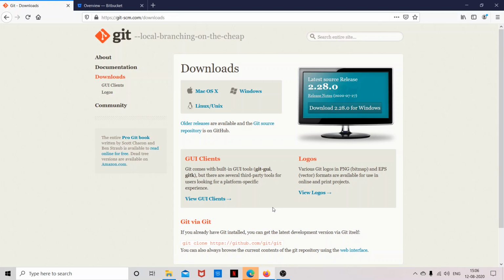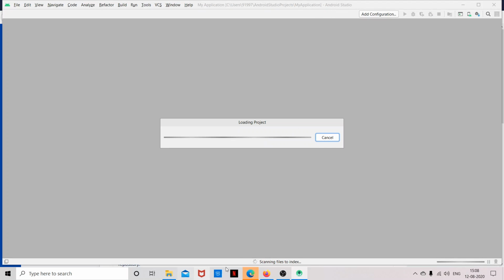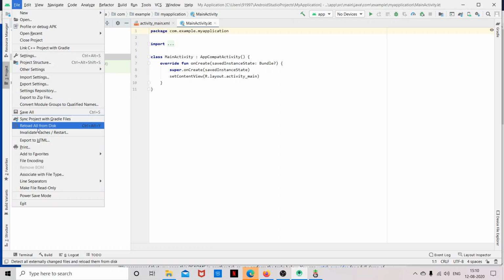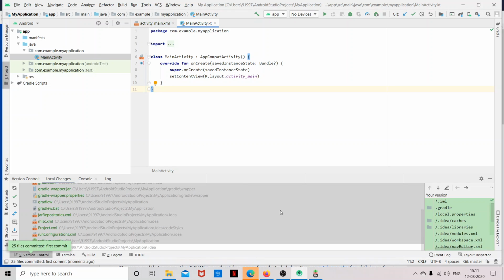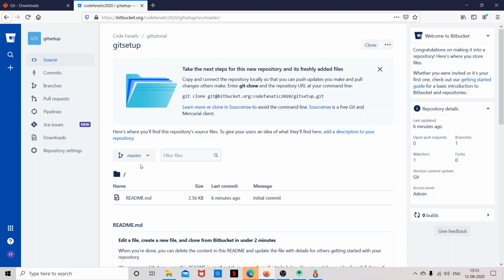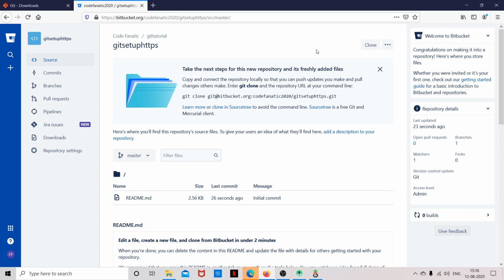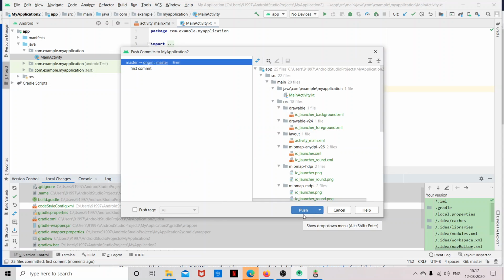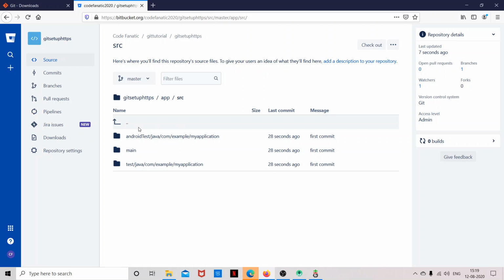Learn how to upload an Android Studio project into Bitbucket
Bitbucket is a web-based version control repository hosting service owned by Atlassian, for source code and development projects that use either Mercurial or Git revision control systems